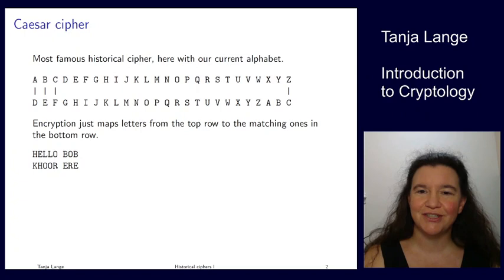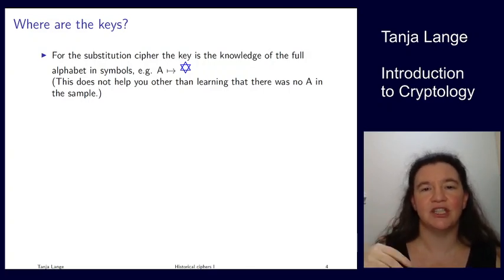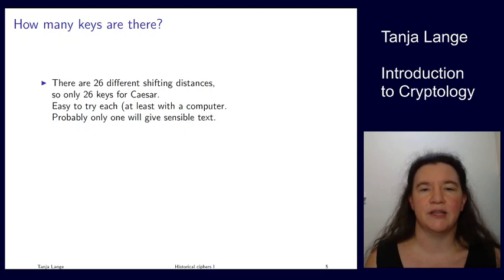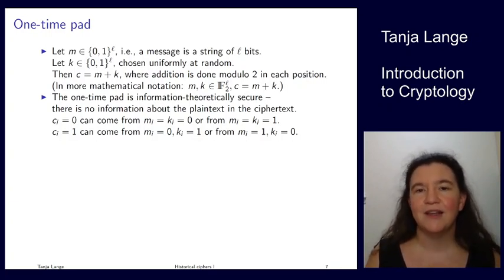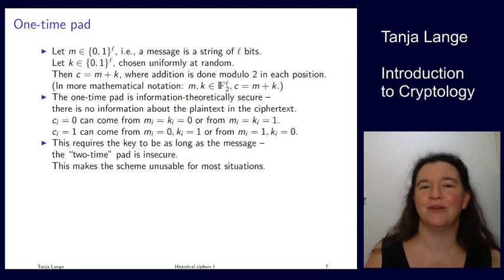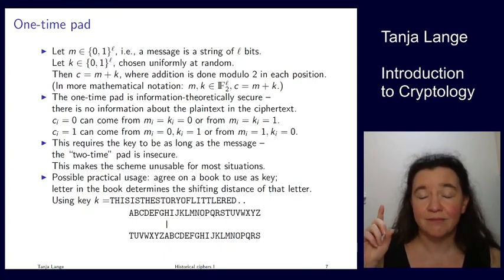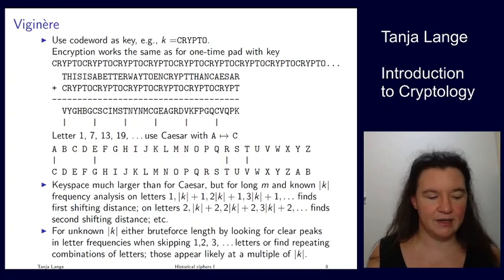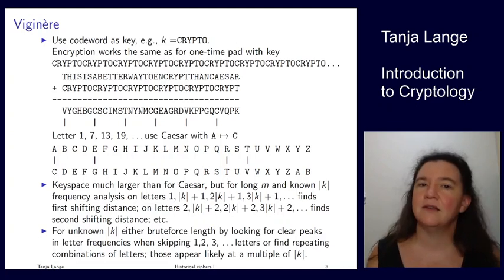Historical ciphers I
This lecture presents the Caesar cipher, the substitution cipher, the one-time pad, and the Viginere cipher.